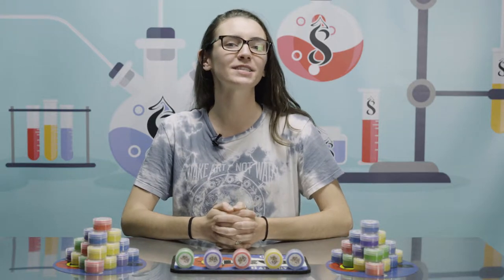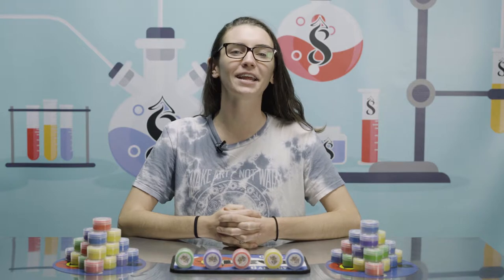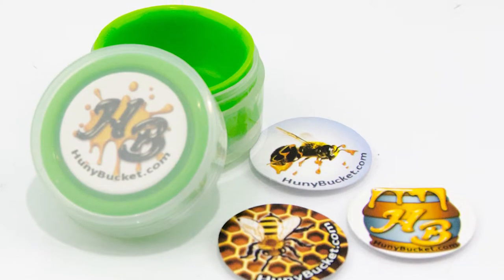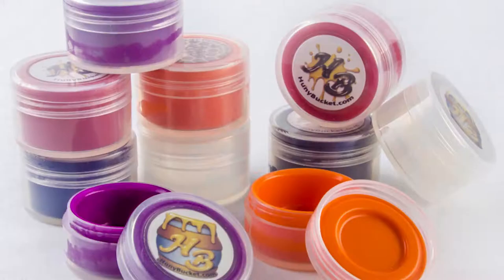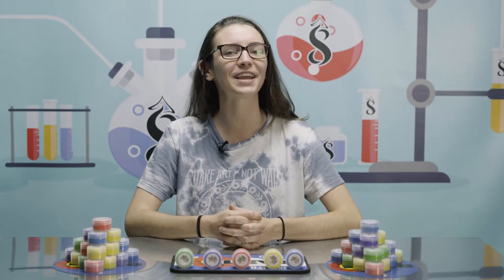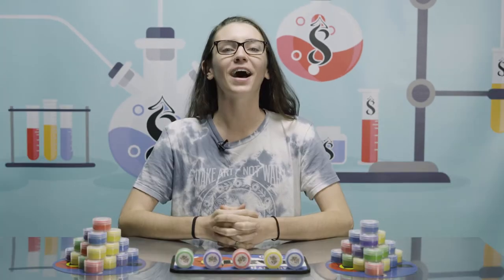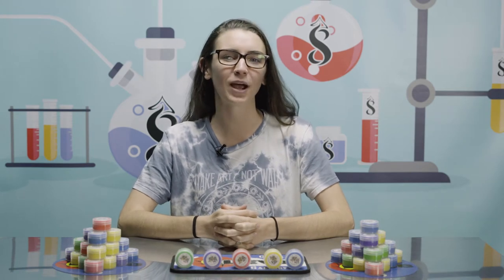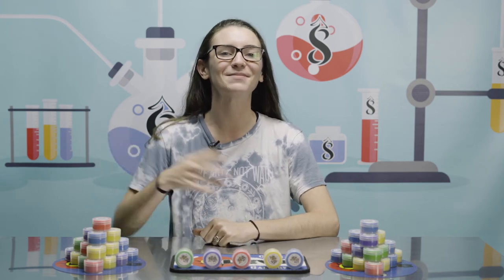Huny Bucket Review - 7th Floor Vapes - Accessory Review - ELEV8Presents.com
ELEV8 Presents is for 18+ viewers only, and is in compliance with Colorado state laws.
Need a quick, easy and durable way to store your concentrates or use with a dab straw? Madi's accessoryreview of the Huny Bucket from 7th Floor Vapes may have just the info you need. Watch now to find out about one of the coolest accessories we've come across.

Rating Scale:
1. Functionality - X/8
2. Quality - X/8
3. Practicality - X/8
4. Looks - X/8
5. Affordability - X/8
Directed by: Alex Tomson
Filmed by: Alex Tomson
Produced by: Slimtronic5k
Edited by: Goran Simjanoski
Photography by: Steve Kelnhofer